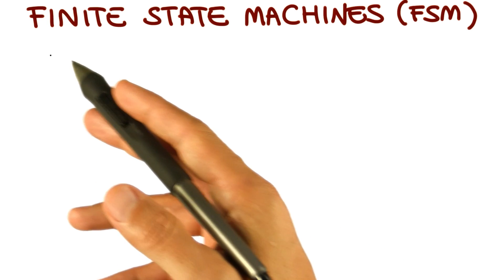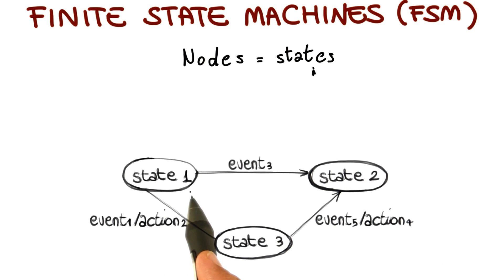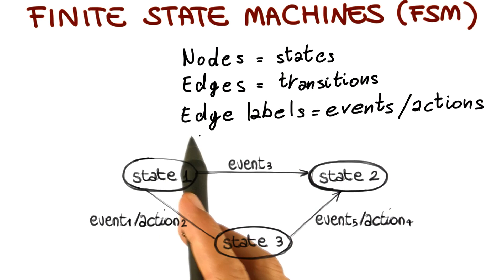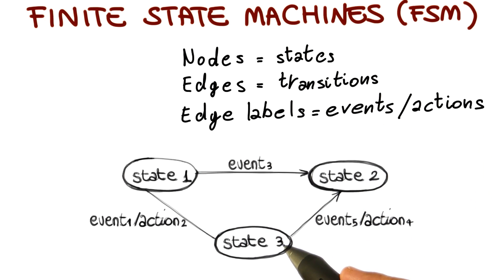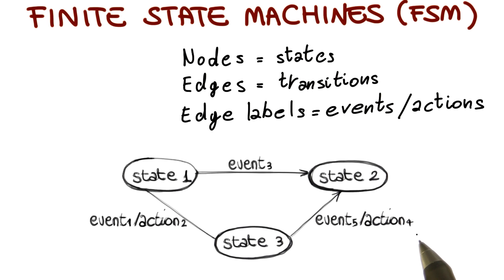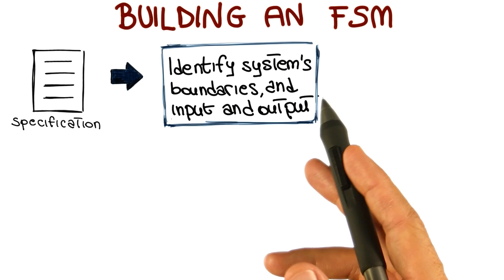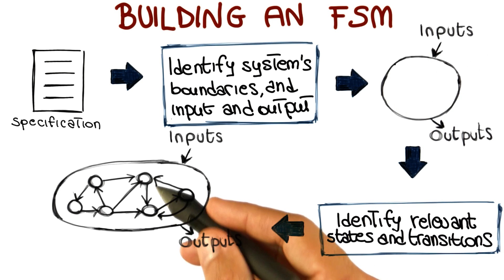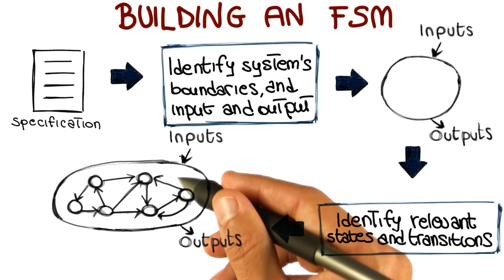Finite State Machines - Georgia Tech - Software Development Process